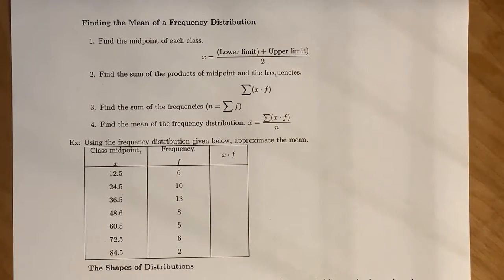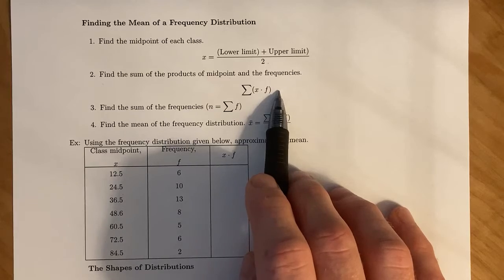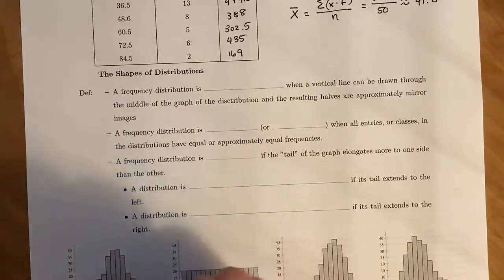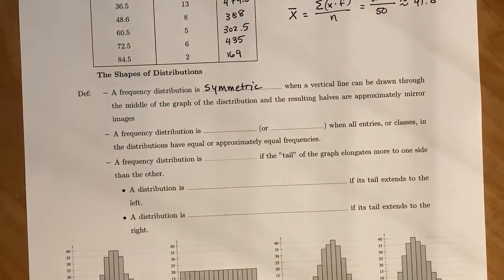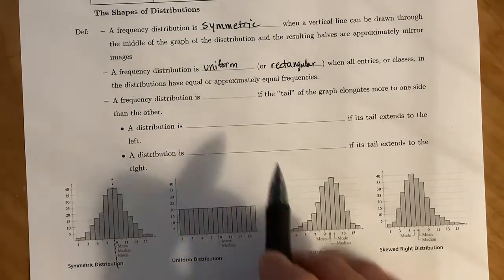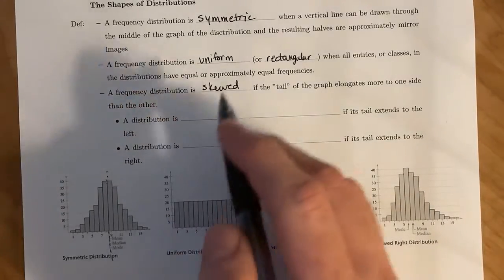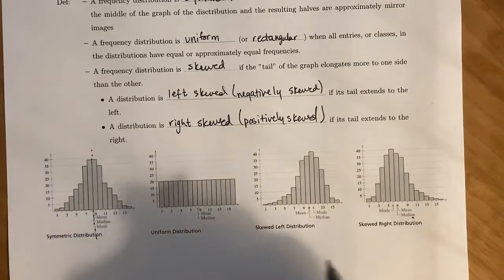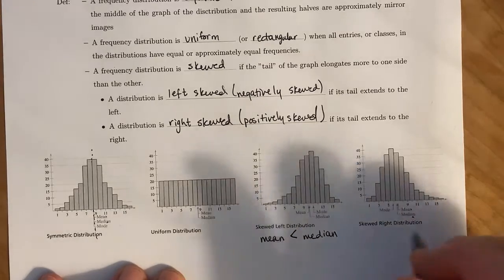2 3 Notes Page 3